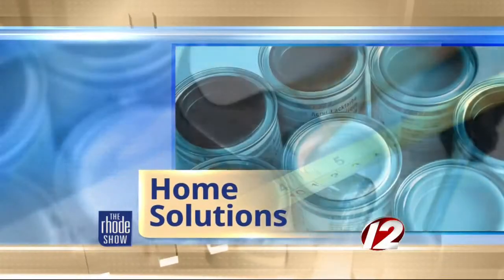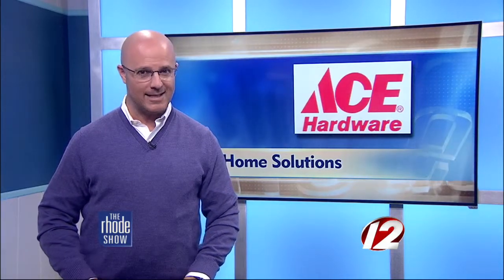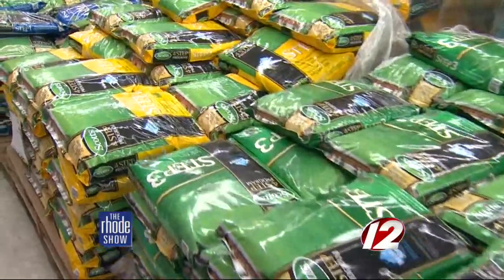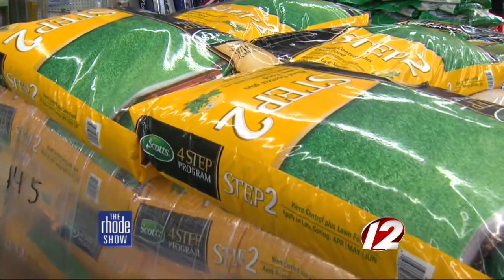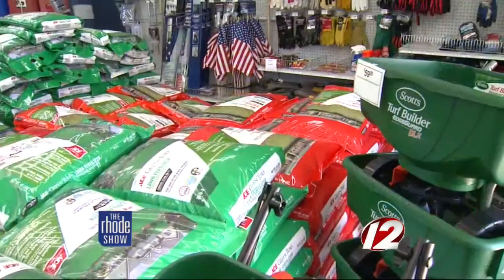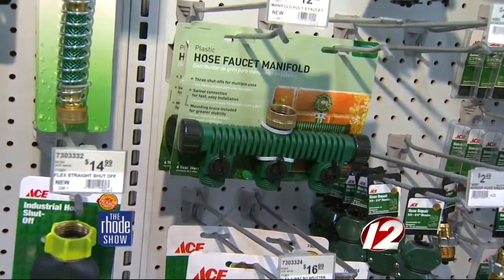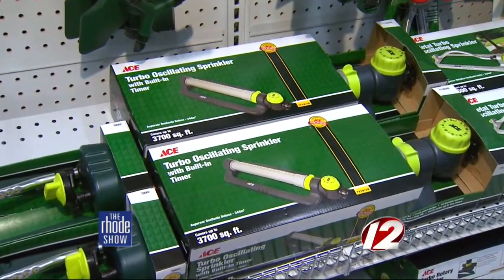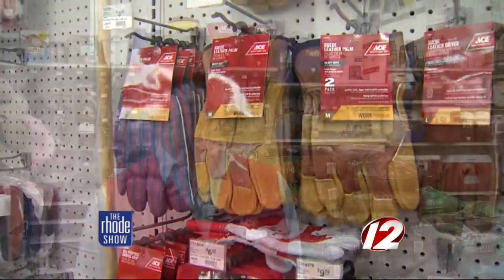When to fertilize your lawn this season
Ace Hardware has given us plenty of tips to get our lawn looking green again.